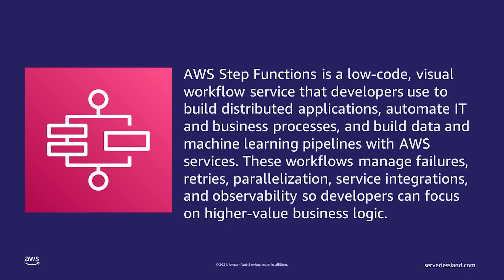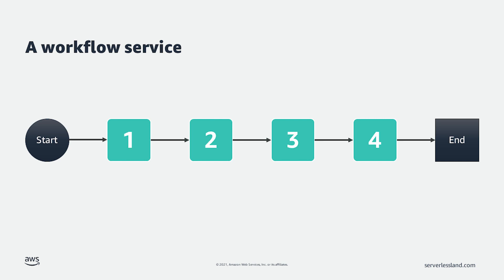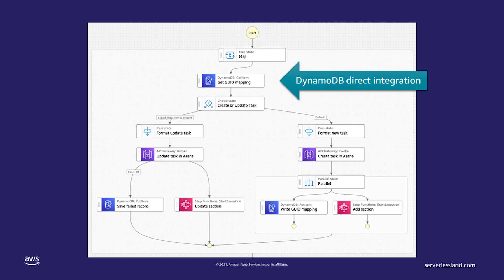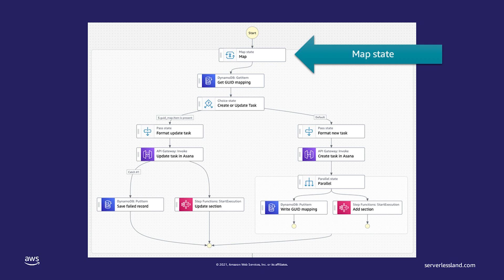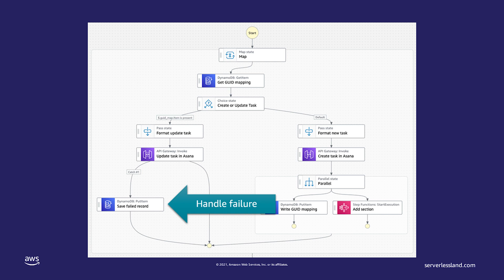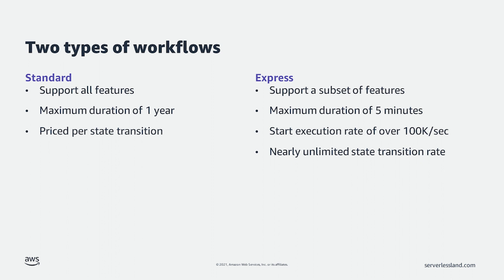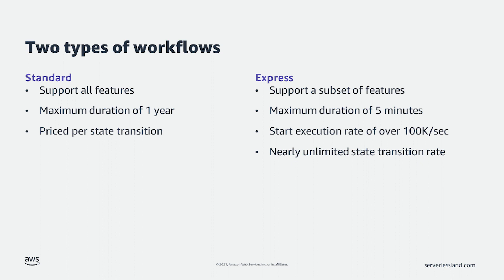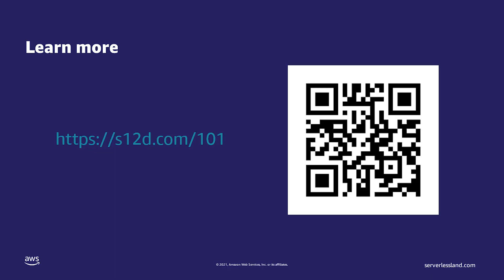Serverless 101: AWS Step Functions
AWS Step Functions is a low-code, visual workflow service that developers use to build distributed applications, automate IT and business processes, and build data and machine learning pipelines using AWS services. Workflows manage failures, retries, parallelization, service integrations, and observability so developers can focus on higher-value business logic.